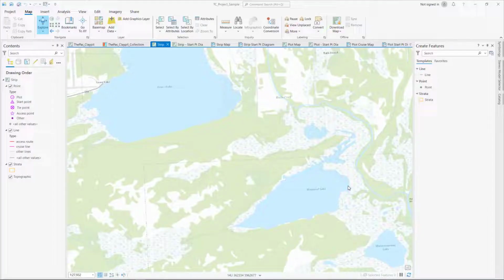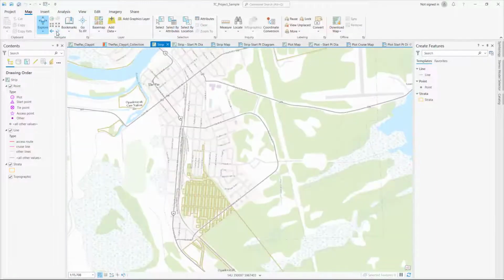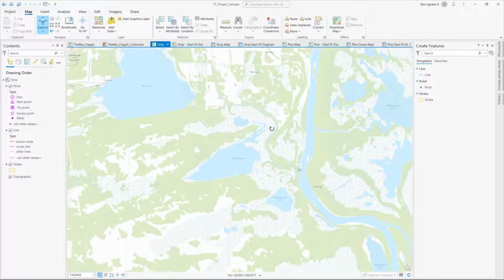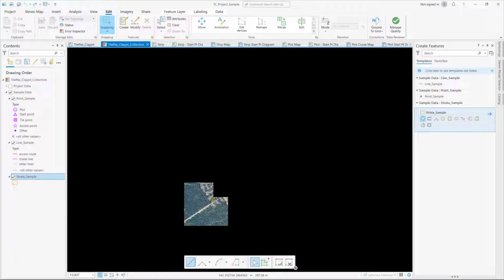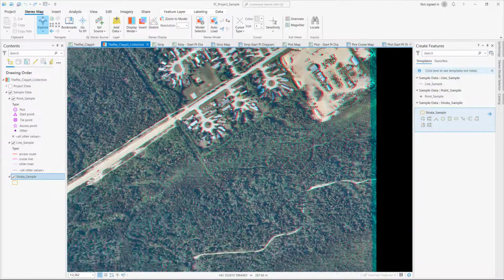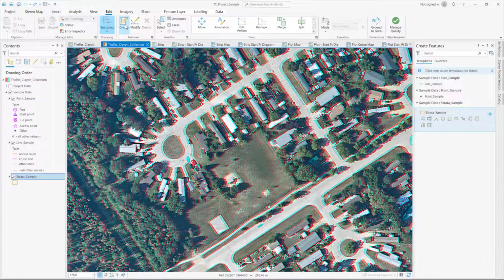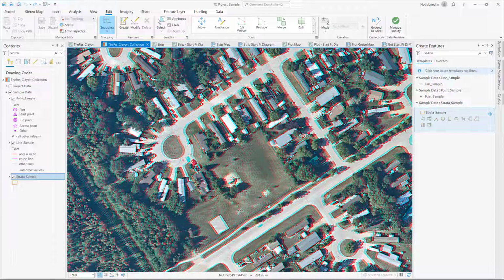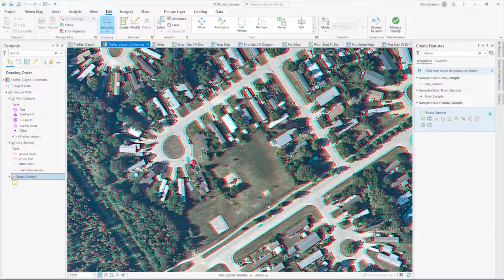ArcPro Navigating the Map/Stereo Map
This demonstration will show how to navigate and/or move the cursor around in the map/stereo map view of ArcGIS Pro inclusive of Image Analyst Extension. It also includes measure the height of a vertical object.